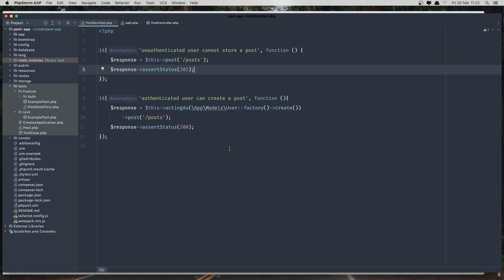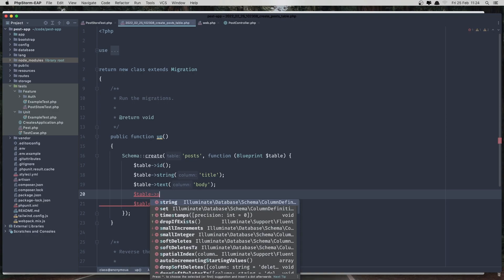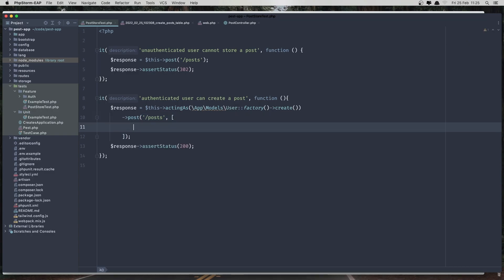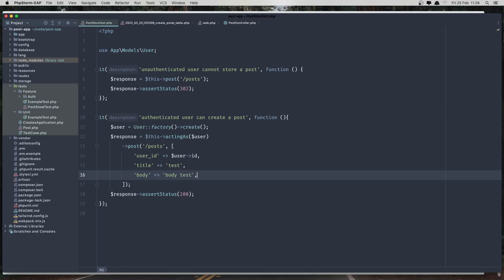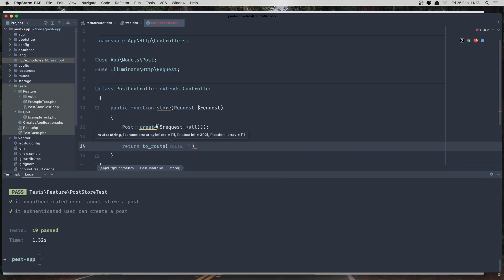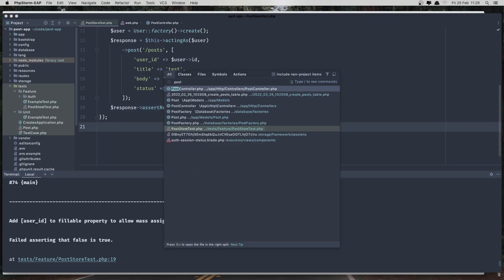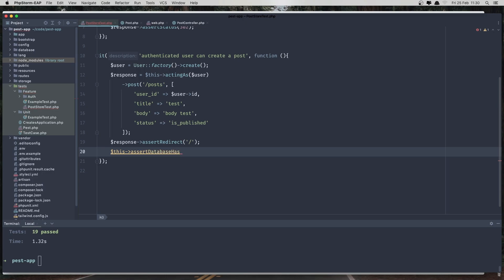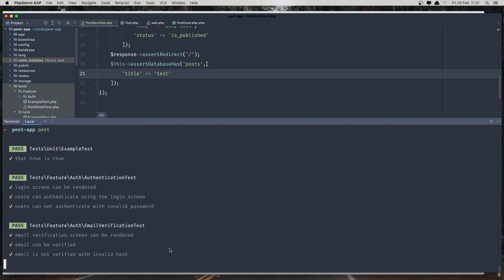#3 Test The Post IS in Database | Laravel TDD Tutorial | Laravel Tutorial For Beginners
Hello in this video we are going to test only authenticated user can visit the post posts route.
Laravel Pest Testing.
Pest PHP Testing Package.